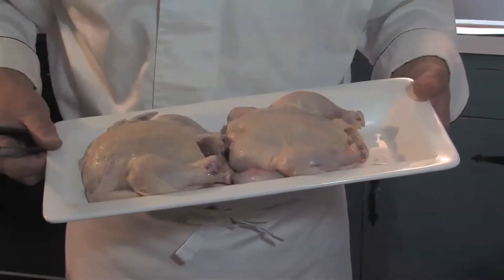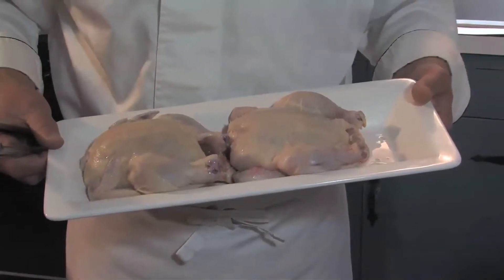Chef Fehmi's Cornish Hens